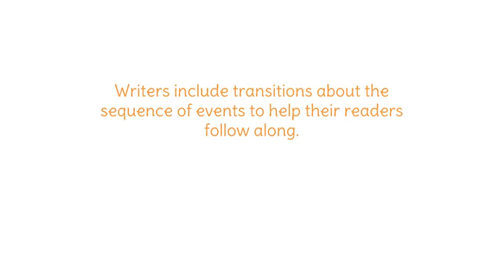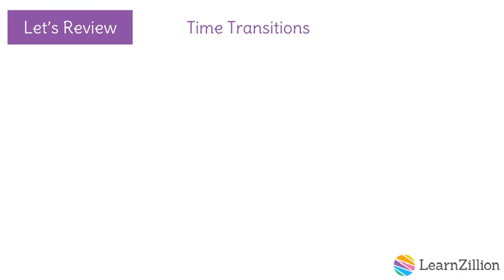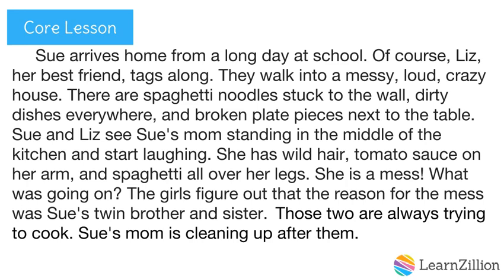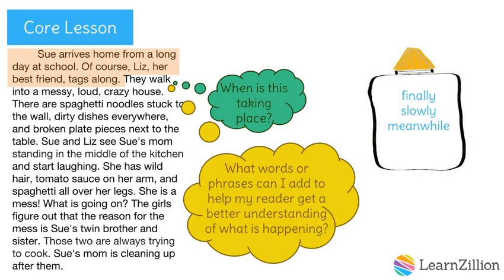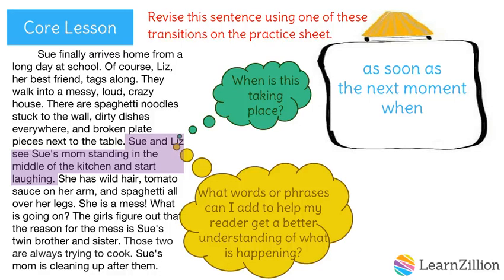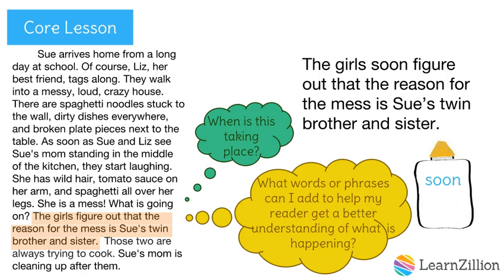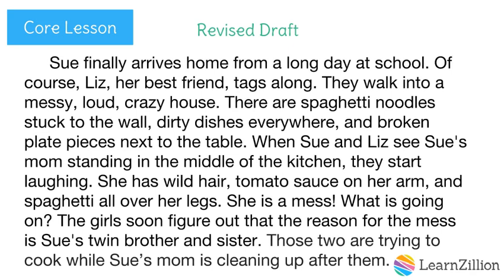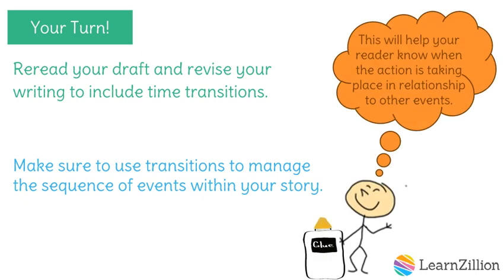Add in temporal transitions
Writers include transitions about the sequence of events to help their readers follow along.  Let’s practice adding transitions that reveal time.

ADDITIONAL MATERIALS

STANDARDS

CCSS.W.4.3.c Use a variety of transitional words and phrases to manage the sequence of events.

TEKS.4.15.C revise drafts for coherence, organization, use of simple and compound sentences, and audience;